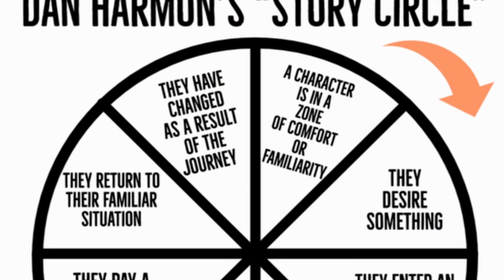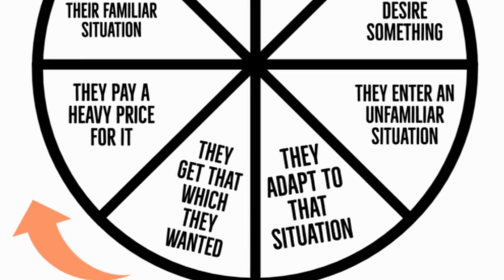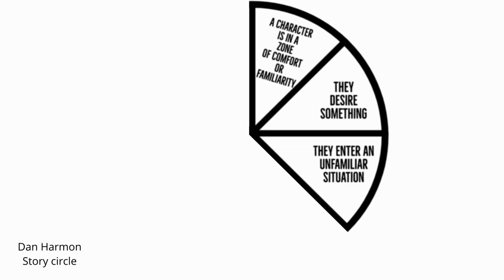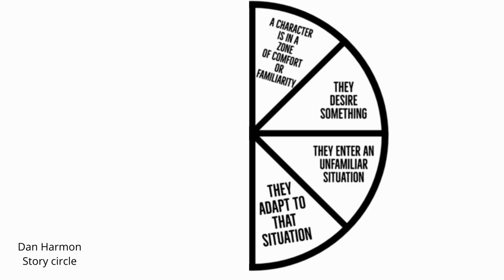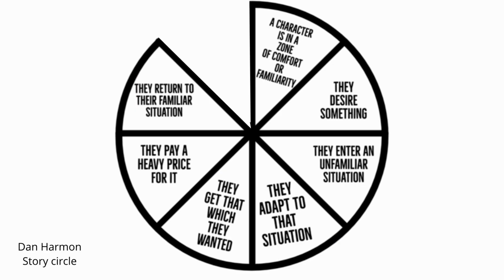Make Your D&D Campaigns Better: Story Circle/Plot Embryo Method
Find out how to make your Dungeons and Dragons stories better with the Story Circle or Plot Embryo! In this video, I show you how to create compelling and engaging narratives for your D&D campaigns.

I've used the Plot Embryo many times for novel writing and have since applied it to my D&D games, especially when trying to build a world for my players to immerse themselves in.

Using the tragic hero Michael Corleone from The Godfather, I show how the Story Circle is used in character development. This will equip you with the tools to create compelling character arcs and storylines in your D&D sessions.

Chapters
Step 1 - The Comfort Zone: 03:07
Step 2 - Desire: 03:39
Step 3 - Unfamiliar territory: 04:13
Step 4 - Adaptation: 04:43
Step 5- Attainment: 05:31
Step 6 - Heavy price to pay: 06:10
Step 7 - Return to familiar situation: 06:56
Step 8 - They have changed: 07:39